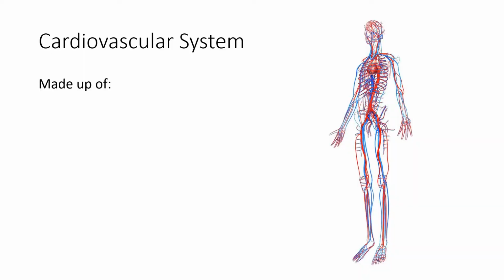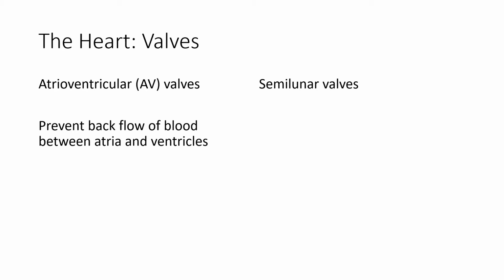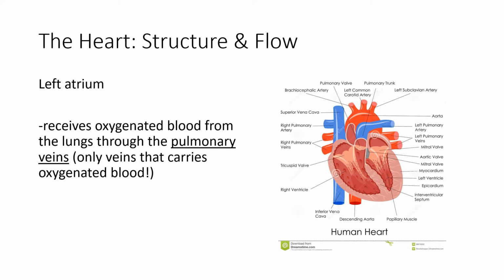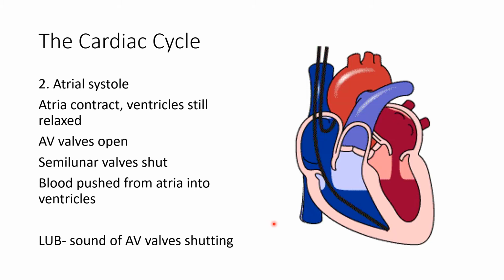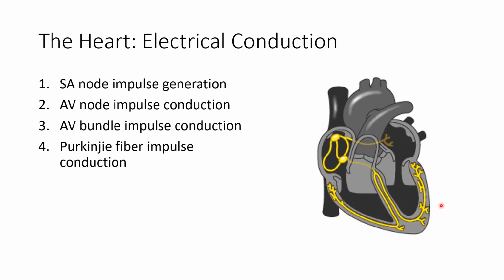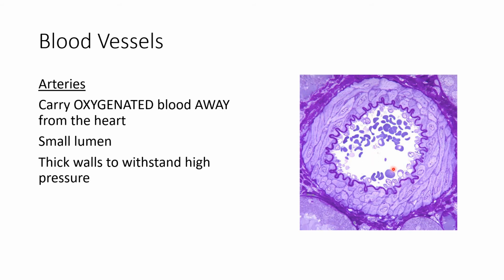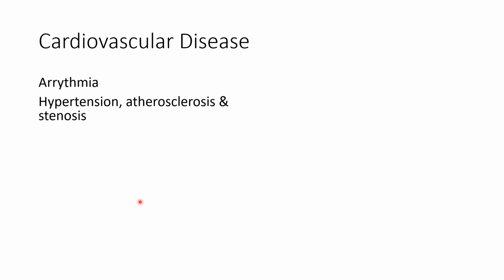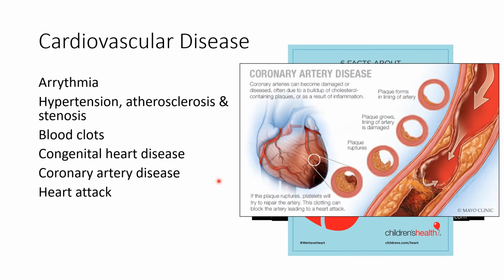Cardiovascular System notes